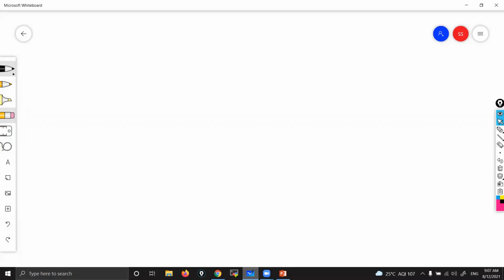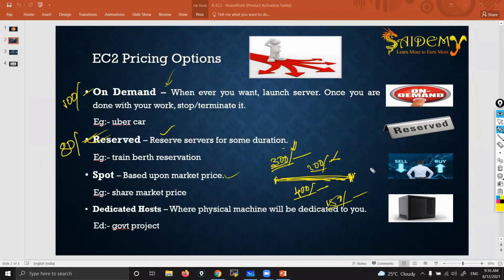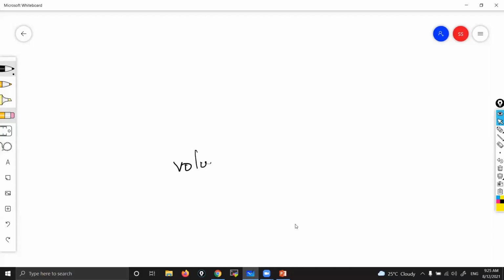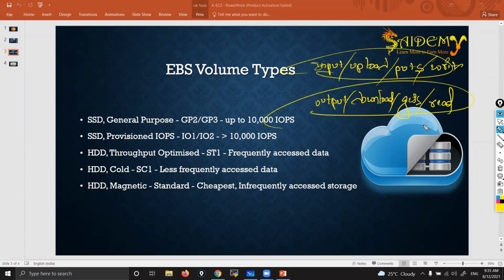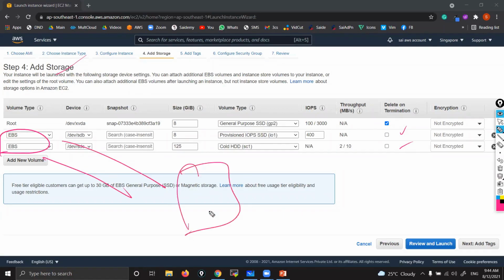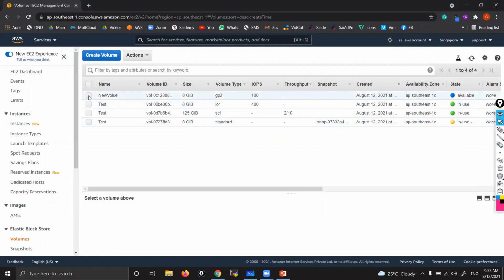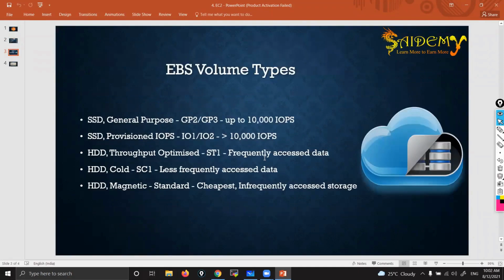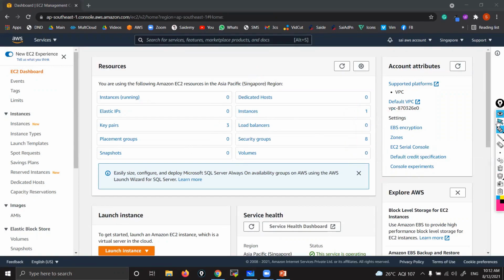AWS Full Course by Saidemy Part - 12